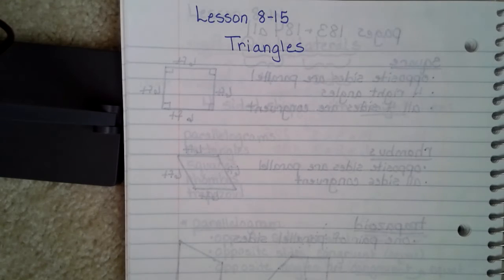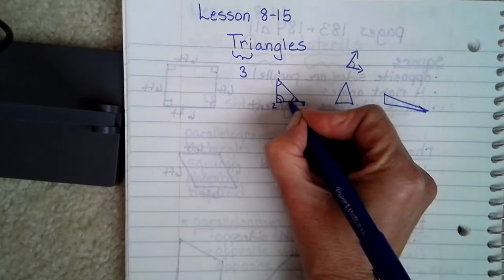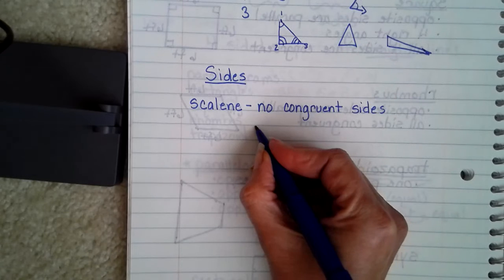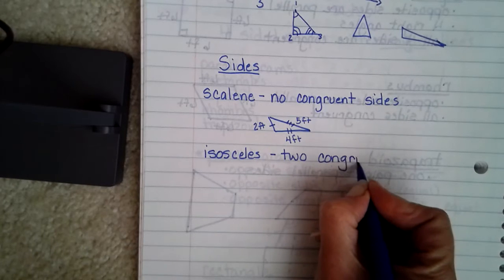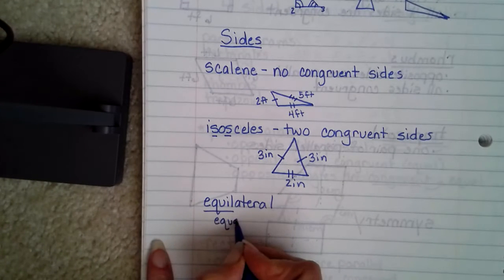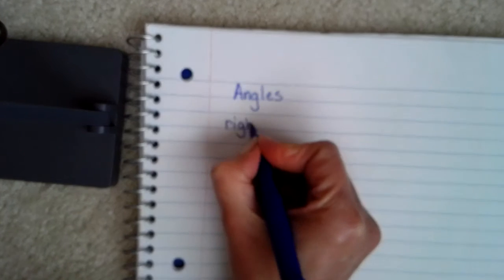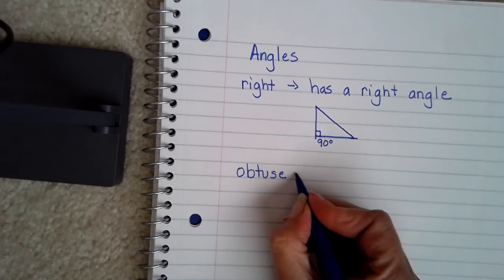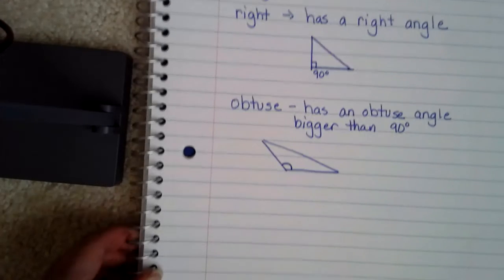Lesson 8 15 Triangles